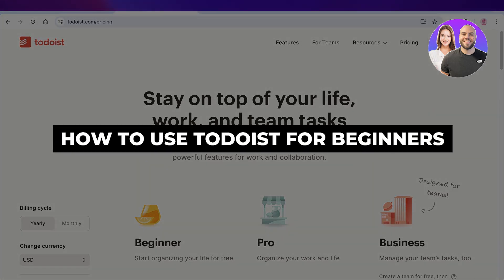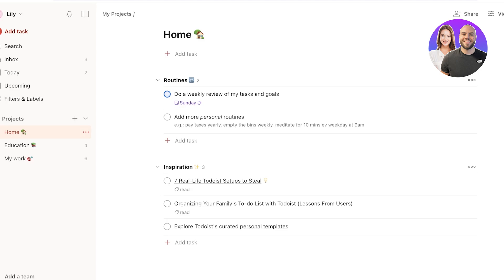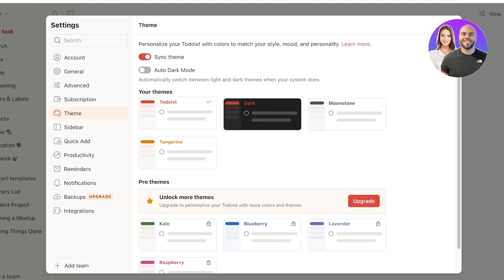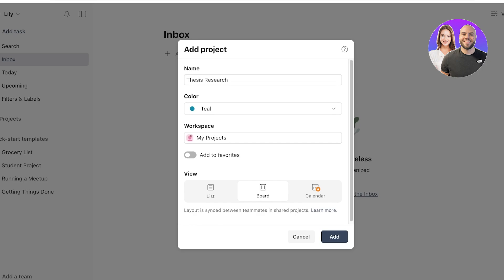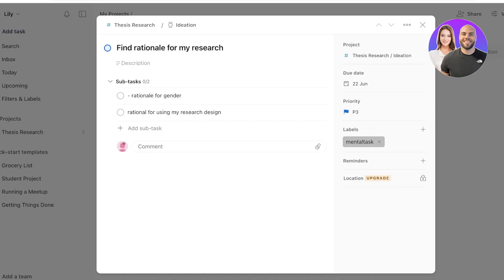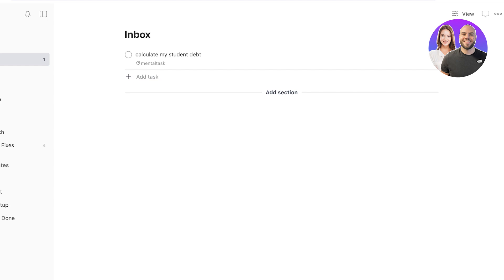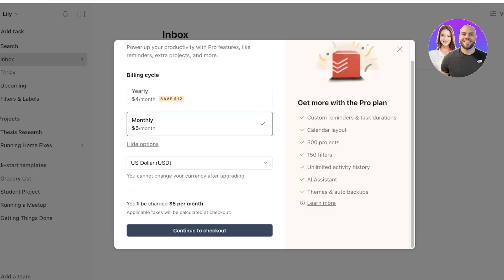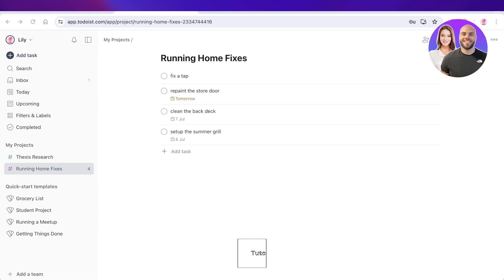Todoist Tutorial | How To Use Todoist For Beginners (Step-by-Step)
In this video we show you How To Use Todoist For Beginners. This video will cover everything that you need to know and help you get started with this software.